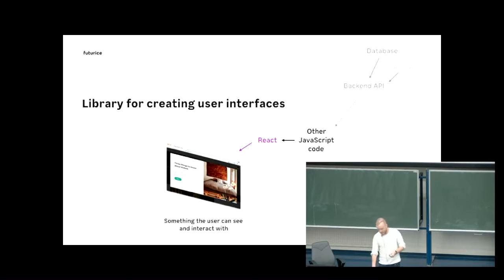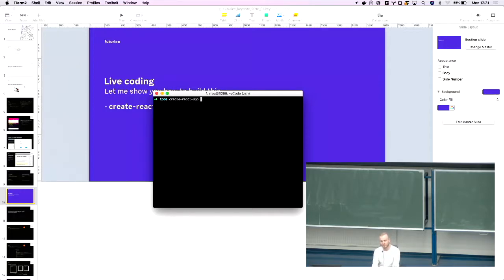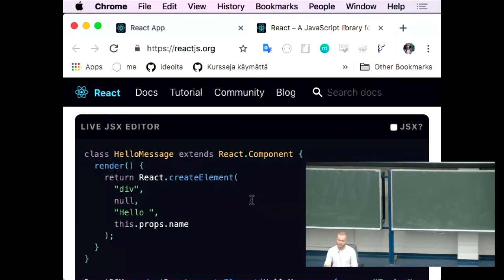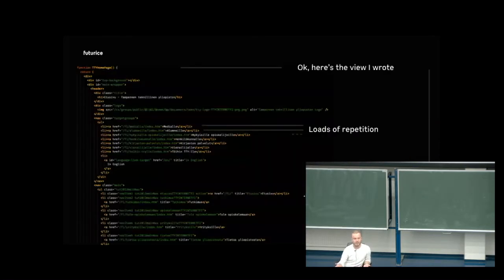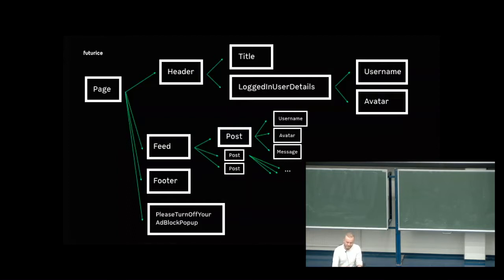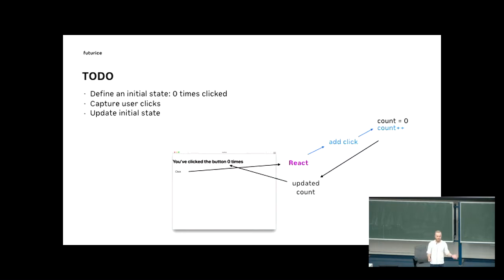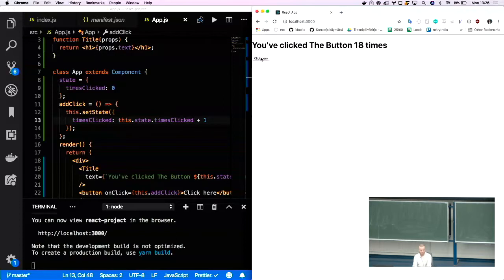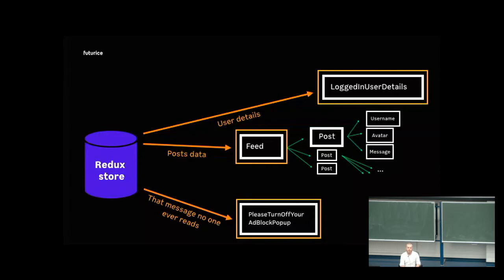What's React?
Introductory lecture I gave at Tampere University of Technology, about the core principles and how to get started with React.